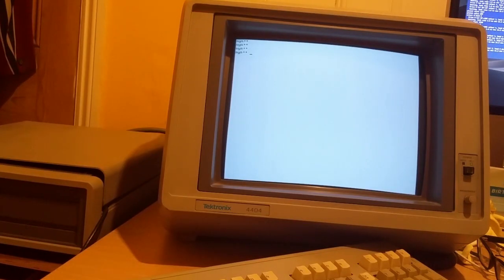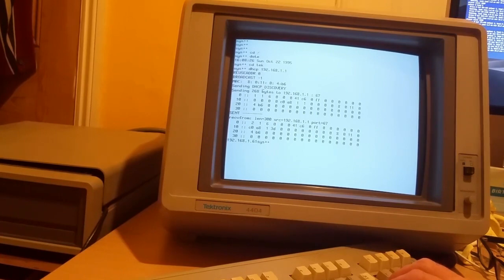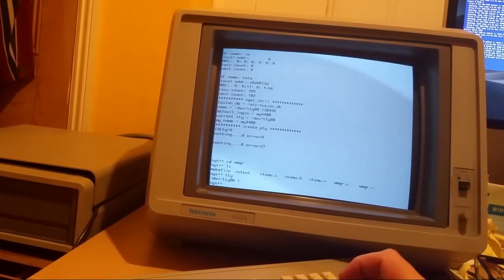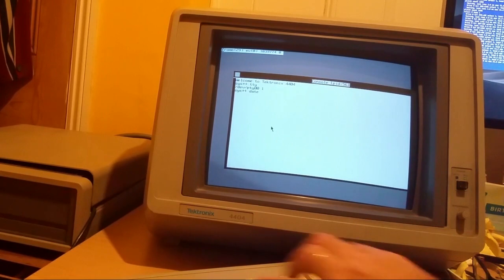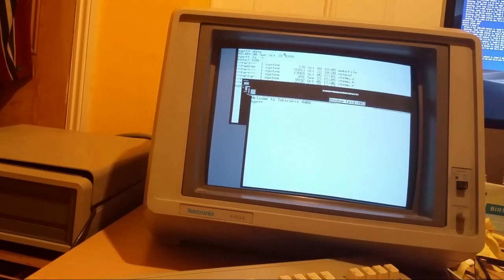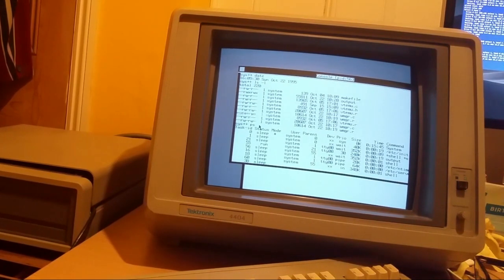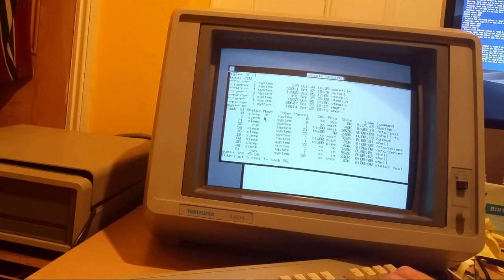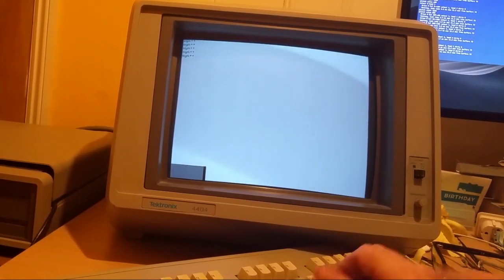Tektronix 4404 demonstration of new window system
Tektronix 4404 from 1983 up and running.  Some results from my reverse engineering the network stack and much else to get a new written from scratch in C, window system running.